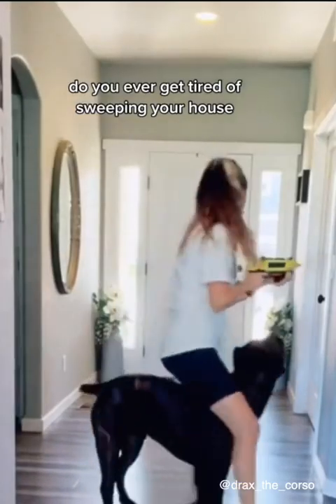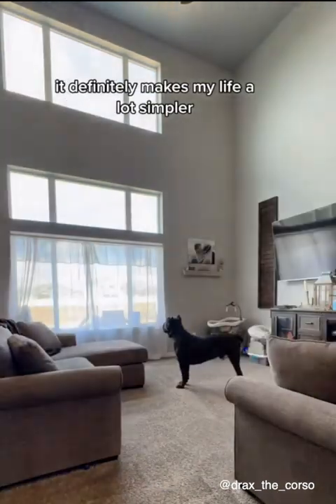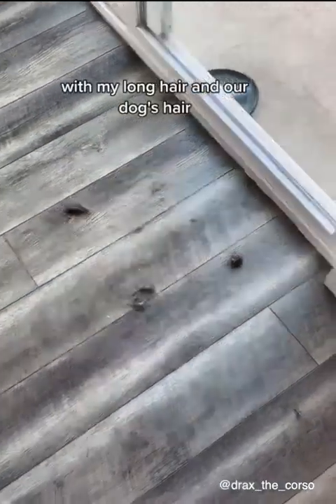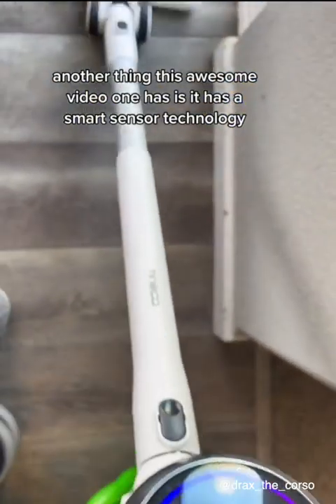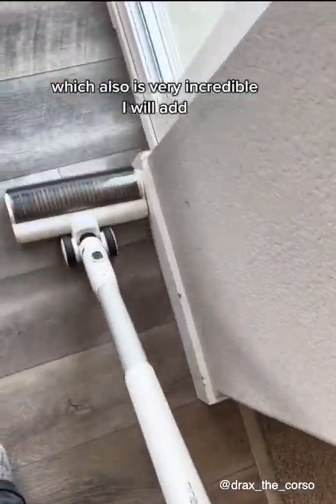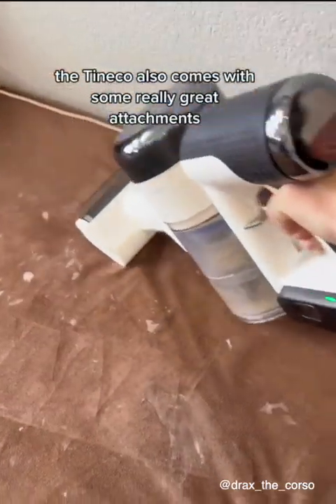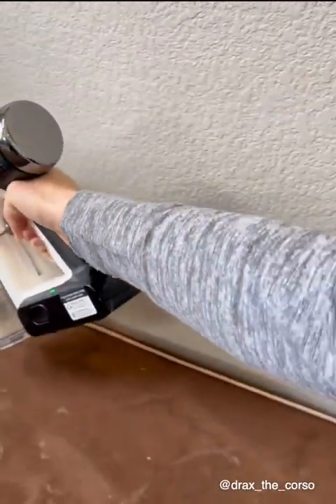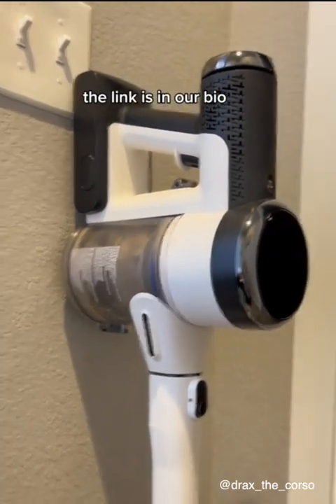Ready to take on the challenge of cleaning up after your “furiends”?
With Tineco's ZeroTangle Technology, you’ll conquer any hair cleaning challenge with ease! It effectively targets and traps fur & hair without wrapping, making the brush even easier to clean and perfect for pet owners. Enjoy smooth, uninterrupted cleaning.@drax_the_corso

Founded in 1998, Tineco has driven innovation in the smart appliance category by specializing in creating intelligent technology to make everyday home products easier to use. Today, Tineco has quickly shifted to be a leader in the smart gadgets category with its intelligent cleaning solutions – PURE ONE vacuums, FLOOR ONE floor washers and CARPET ONE carpet cleaners – and all-new kitchen appliance – TOASTY ONE.